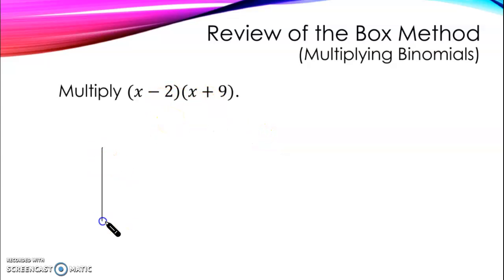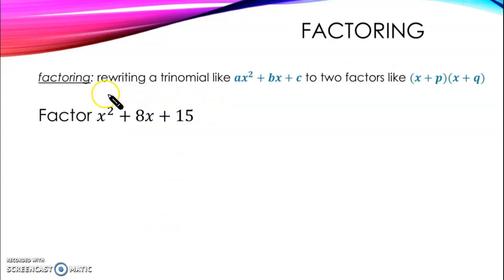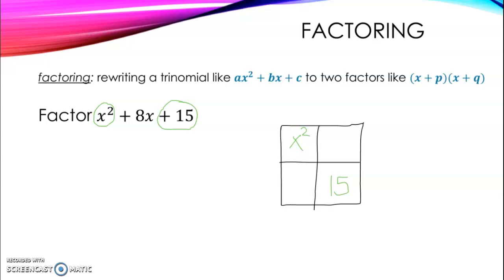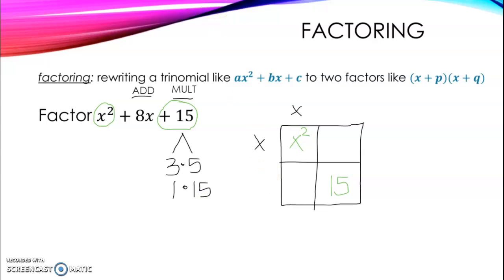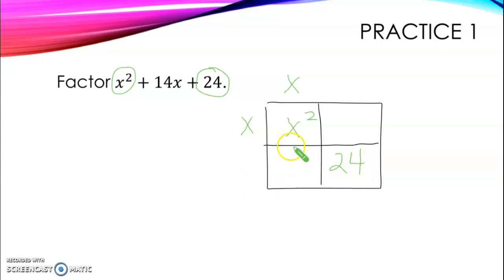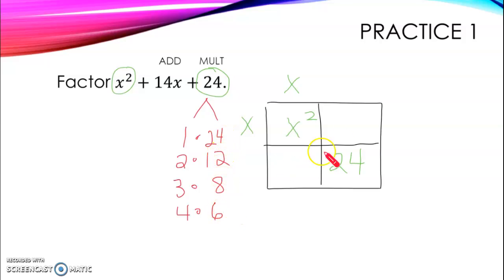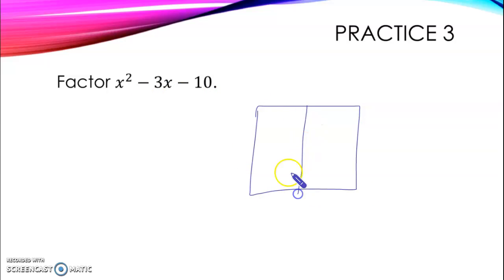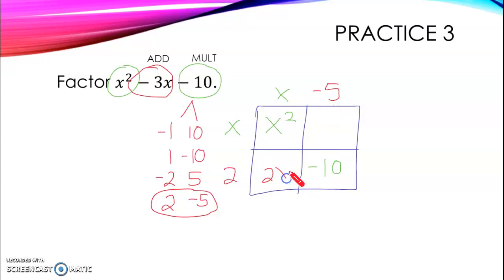Algebra 1B: 4.01 Factoring Quadratics (Trinomials)